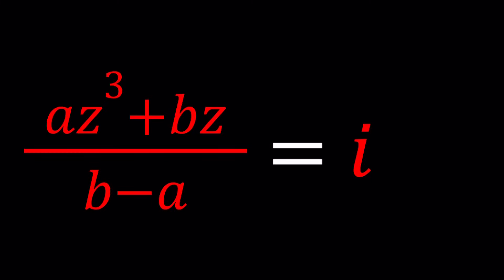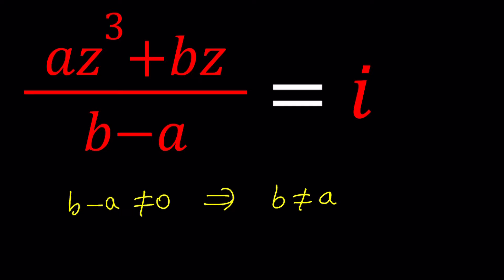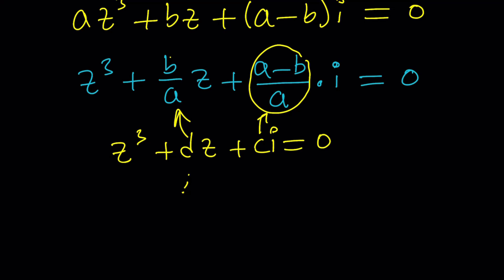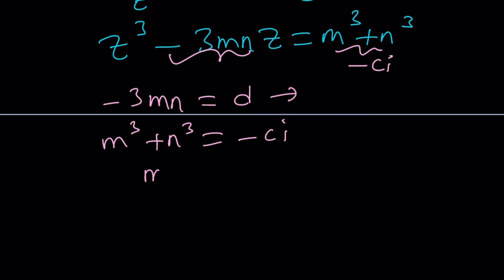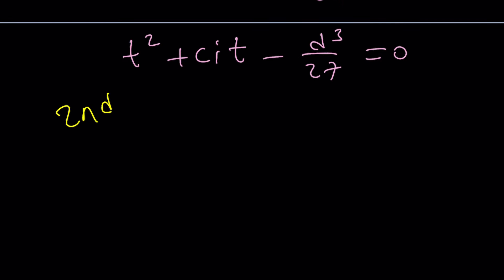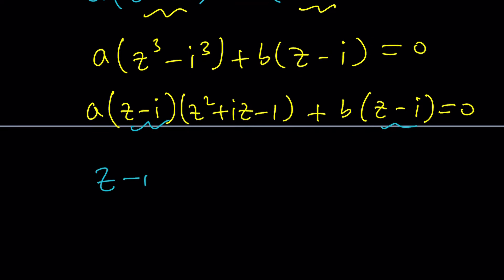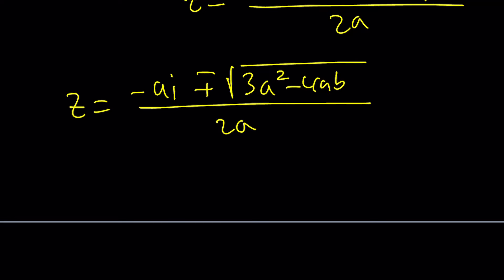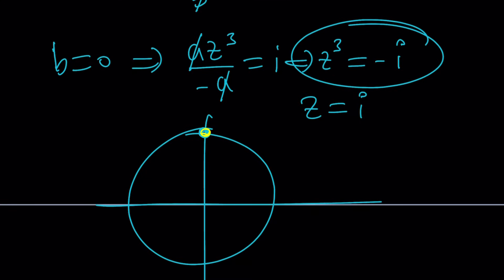Solving A Homemade Equation | Problem 219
▶ EQUIPMENT and SOFTWARE
Camera: none
Microphone: Blue Yeti USB Microphone
Device: iPad and apple pencil
Apps and Web Tools: Notability, Google Docs, Canva, Desmos